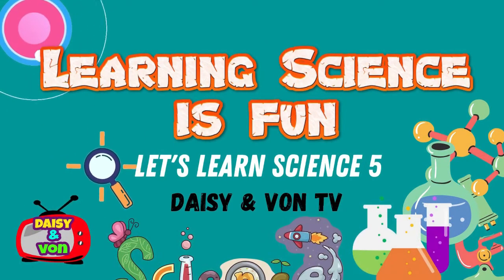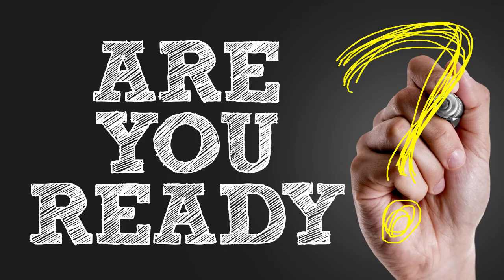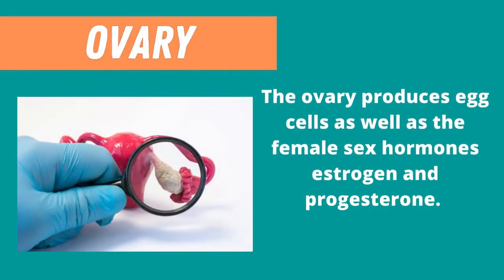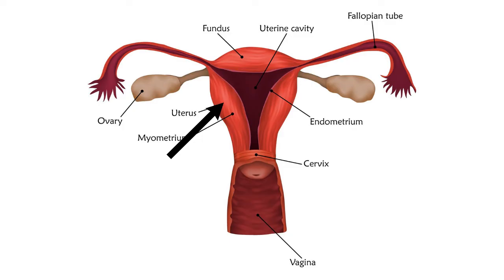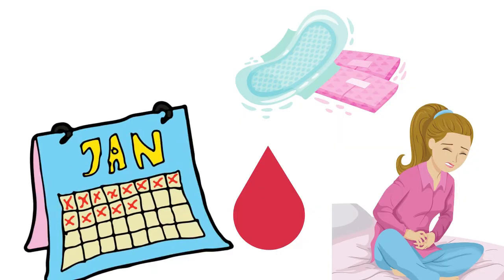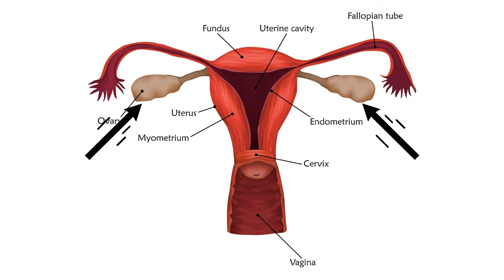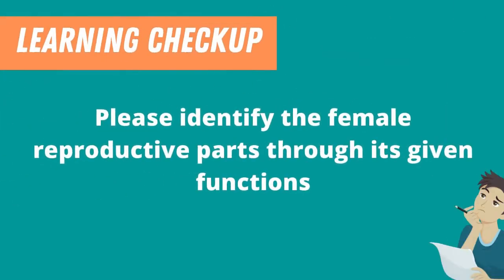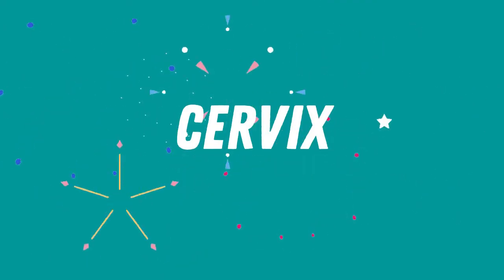DESCRIBE THE PARTS OF THE REPRODUCTIVE SYSTEM AND THEIR FUNCTIONS | FEMALE REPRODUCTIVE SYSTEM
Science 5
MELC: Describe the parts of the reproductive system and their functions (S5LT-IIa-1)
Topic: Part 2 Female Reproductive System